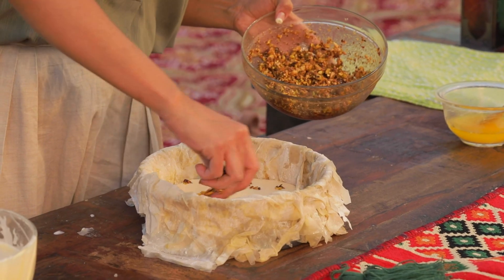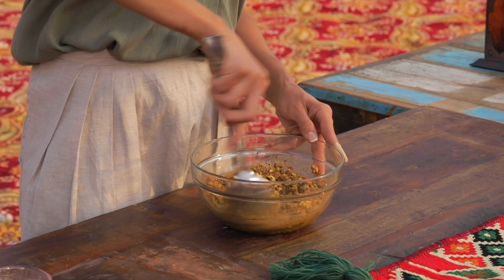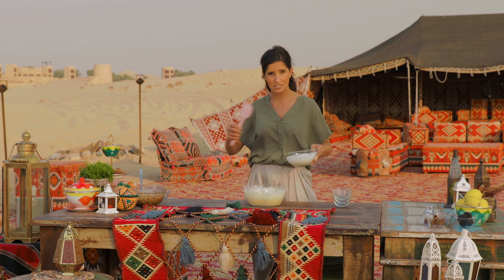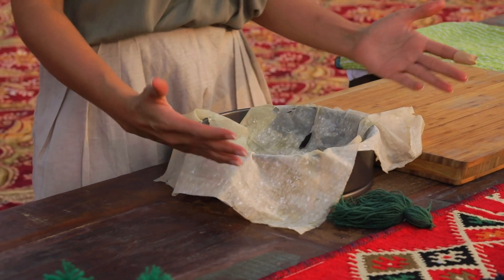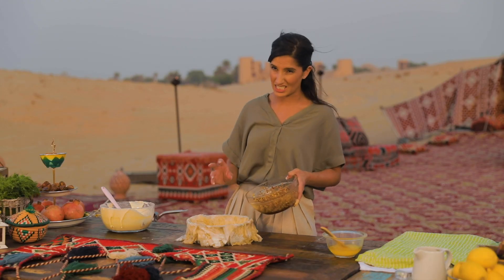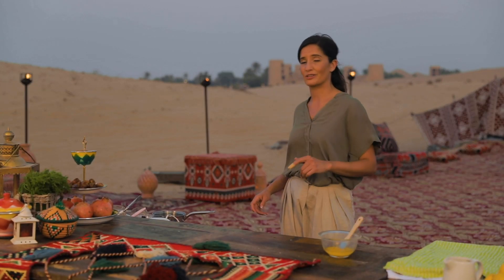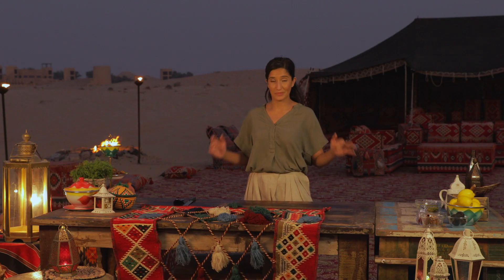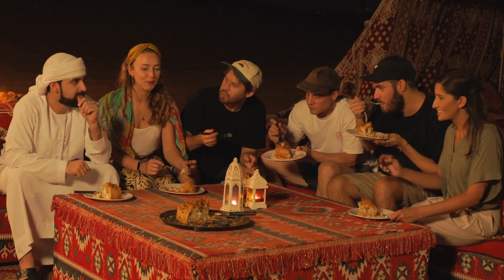How To Make A Baklava Cheesecake With Tara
Today, our Twisted chef Tara will be walking you through how to make a delicious Baklava Cheesecake on a beautiful sunset evening in the Dubai Al Qudra Desert.  This is episode two of our three-part series of spectacular cooking lessons all across the city!